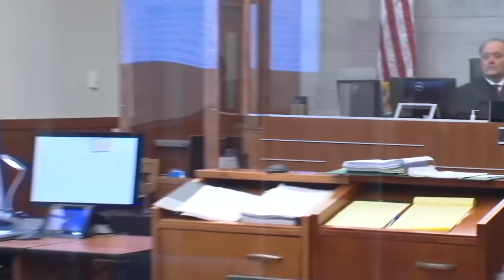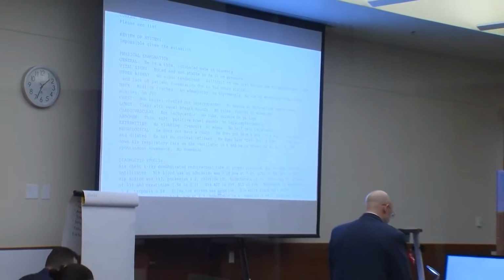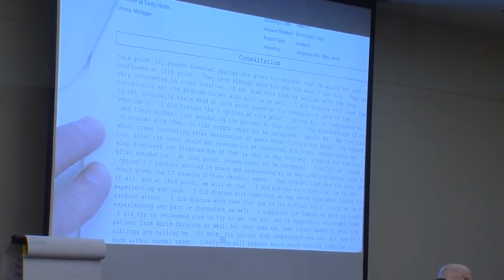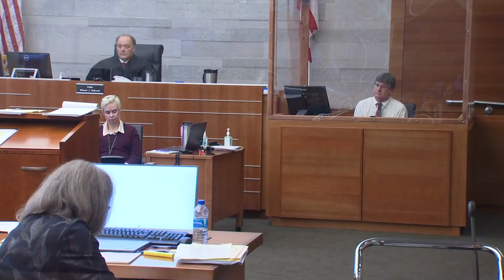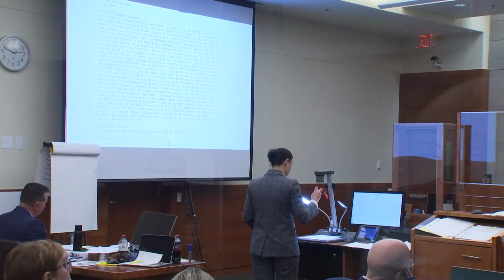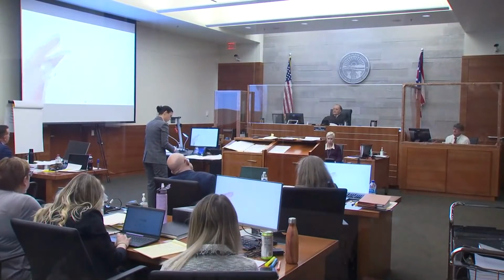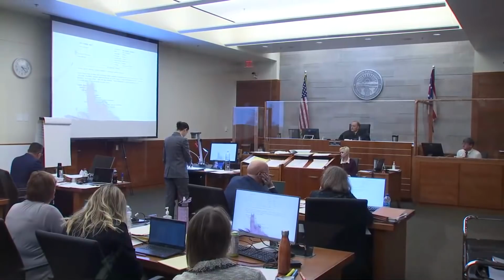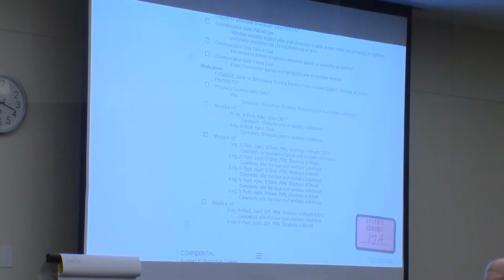Witness testimony resumes in the murder trial of Dr. William Husel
WATCH: Witness testimony resumes as the murder trial of former Mount Carmel physician Dr. William Husel enters a third week.